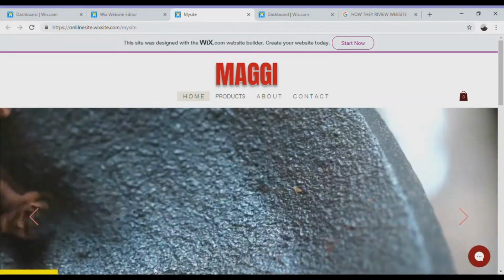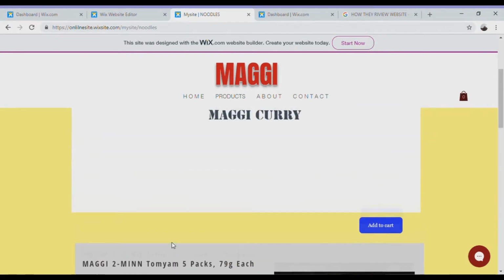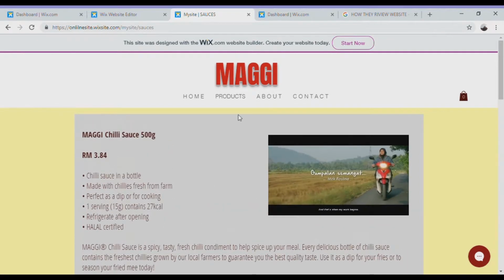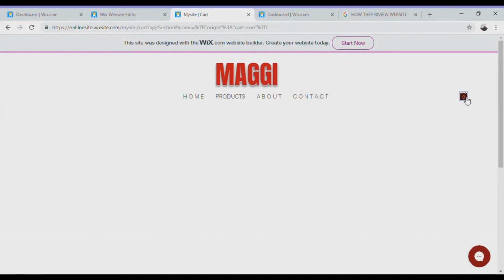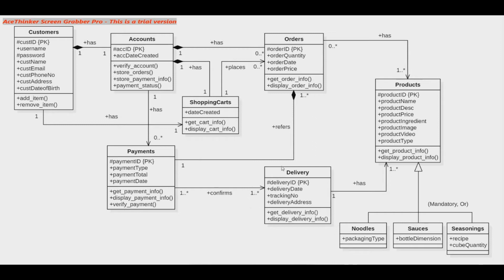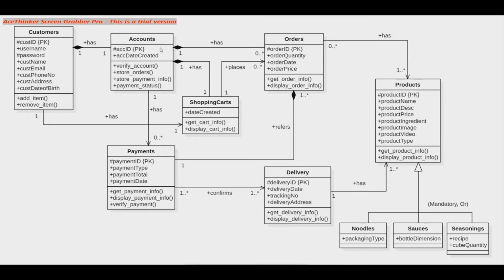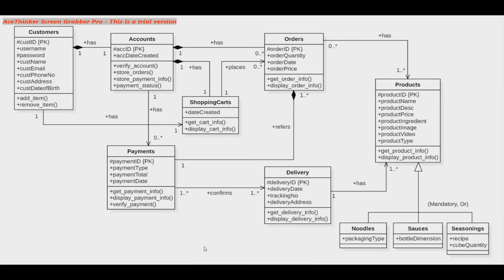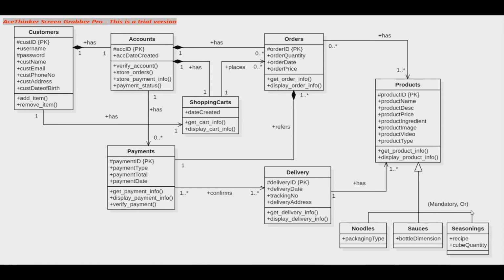MMDB activity for 7/11/2018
You are an owner of an online shop that sells products (of your choice). How does your website look like? Design the simple interface of your website. Your website should have at least 1 page and your product can be at least 3.  You may use any tools that can create the design (ex: Wix, Frontpage, Joomla, PhP). Then, create a database model for your online shop. You may use ERD or UML to model your database. This model should have entities, attributes and queries (ERD) or class, attributes and methods.